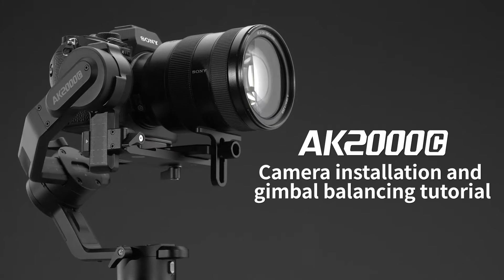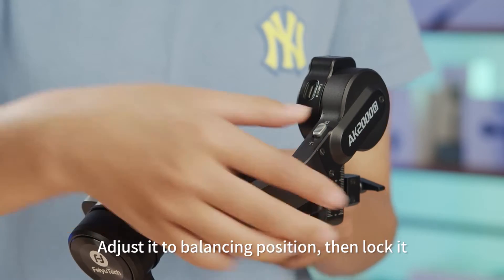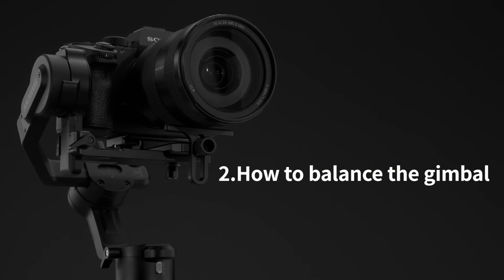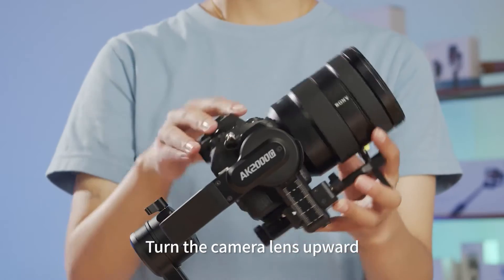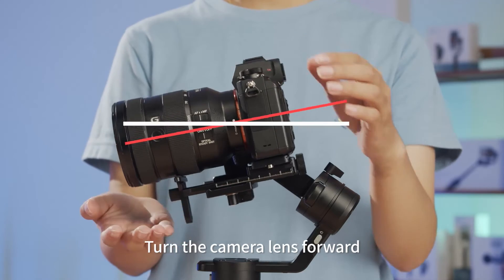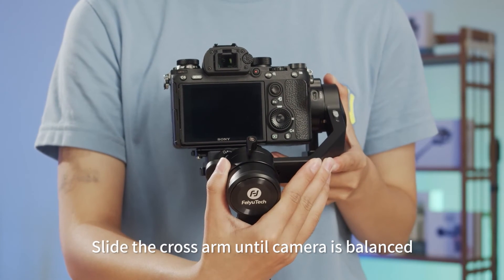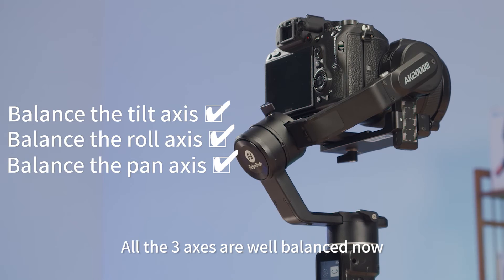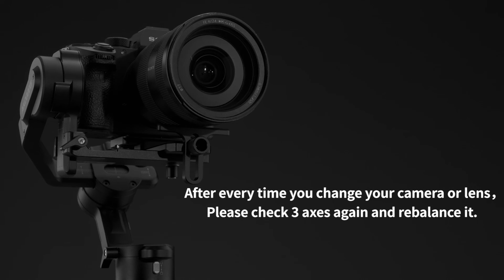AK2000C Tutorial EP2| Camera Installation and Gimbal Balancing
Newest version of AK2000C Tutorial---Camera Installation and Gimbal Balancing. Make sure to set up everything correctly before making an awesome video.